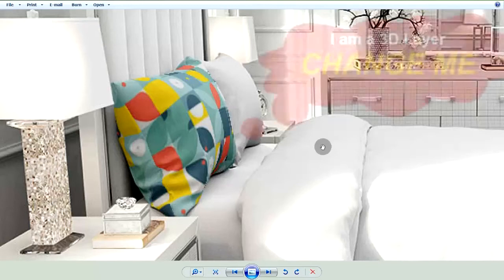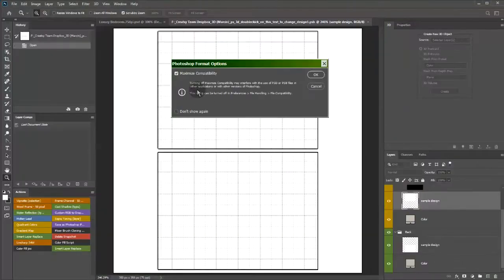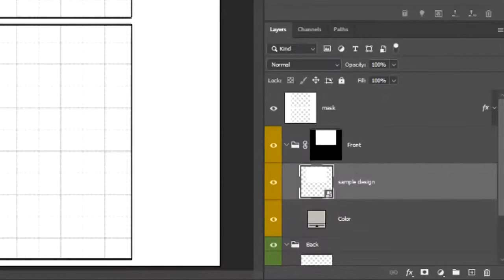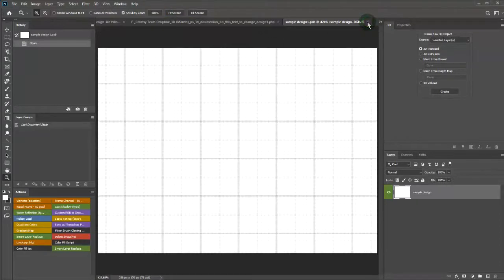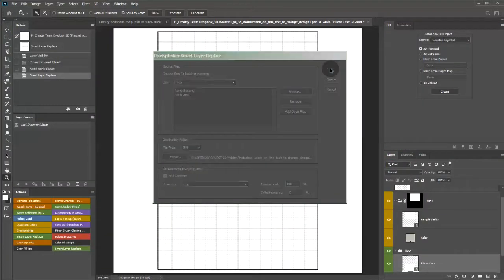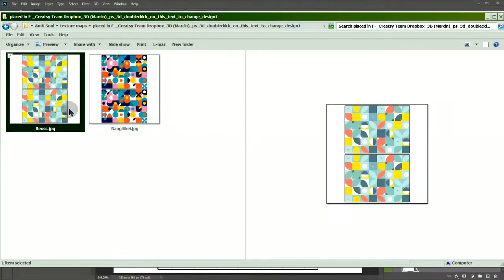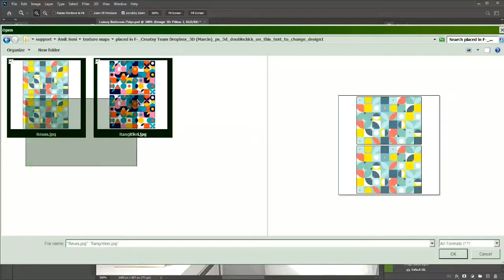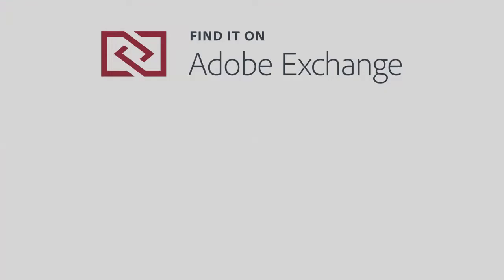Batch Replace 3D Layer Texture Maps in Photoshop 2020!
Unleash the power of Pixelsplasher Batch Smart Layer Replace! Now with 3D layer support, you can auto-replace texture layers embedded in 3D layers in mock-ups. The market trend in mock-up files now use 3D layers to incorporate 2D design images. Speed up your workflow 10 times with this Adobe Photoshop extension. Generate mock-up files fast. UNLEASH THE POWER of Adobe Photoshop 3D!

Thanks to Amit for beta testing and providing the mock-up file used in this video.